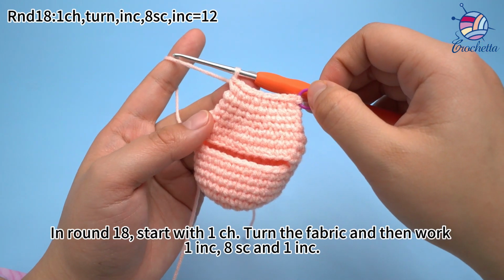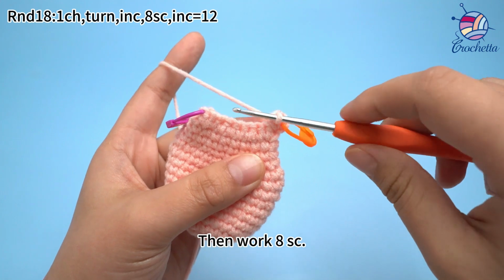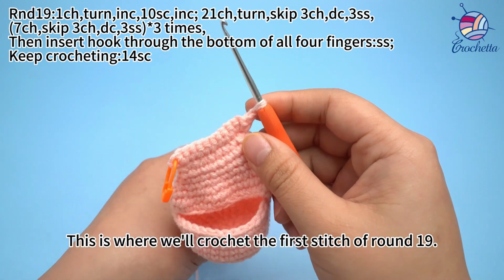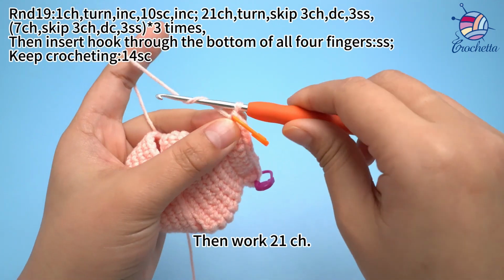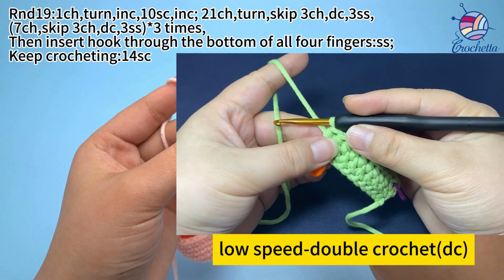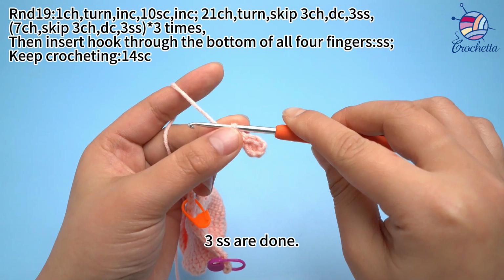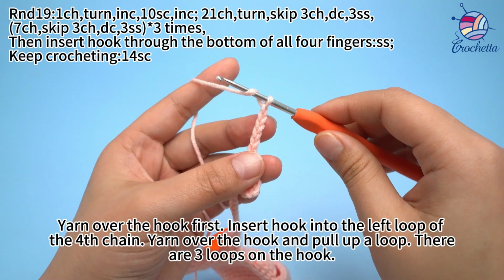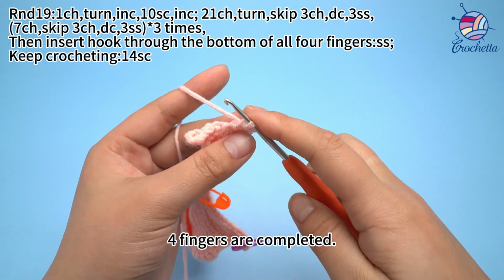6 Crochet Book Frog-Body Rnds 18-19